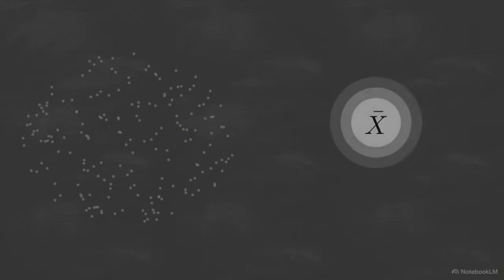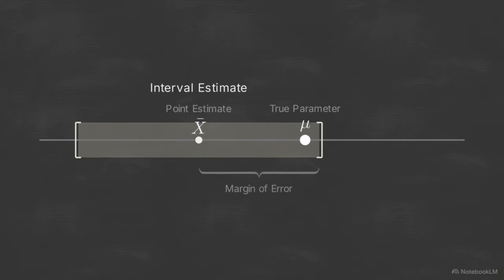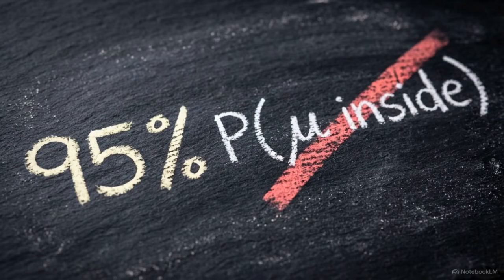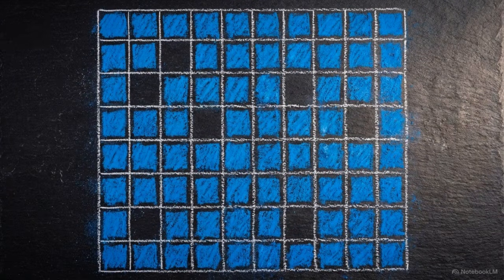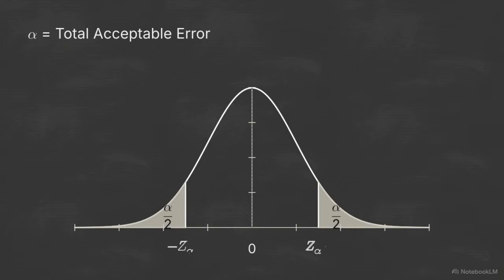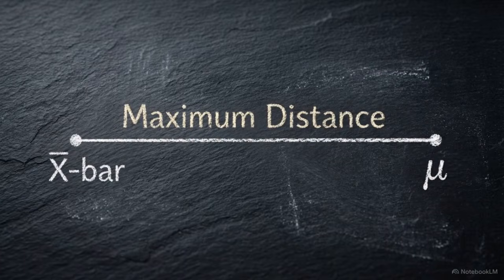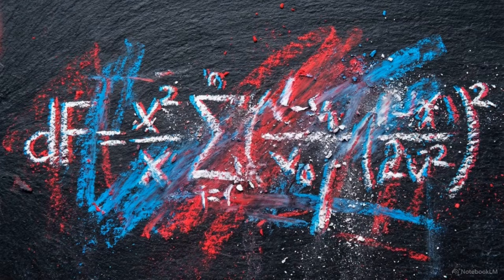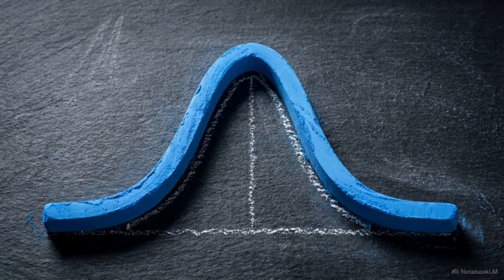Topic 3 Statistical Inference (Part 2)